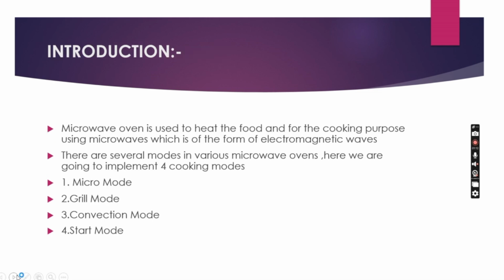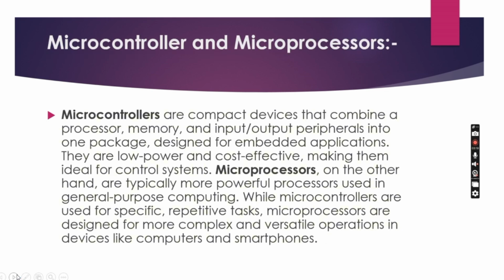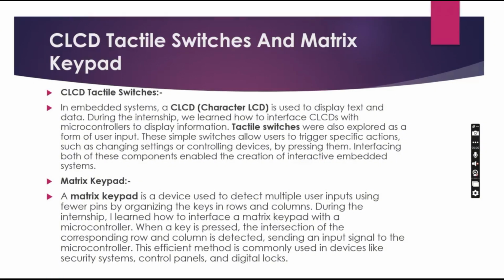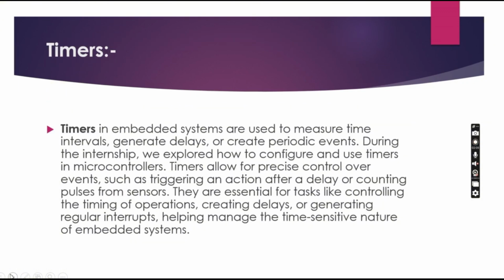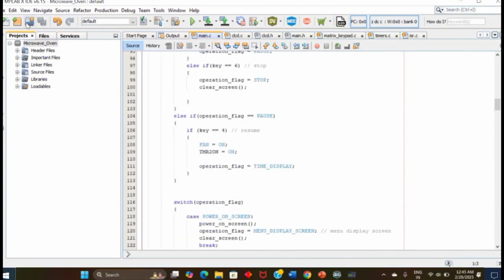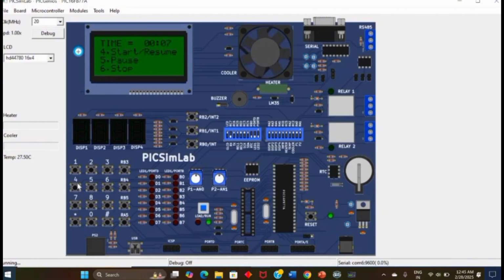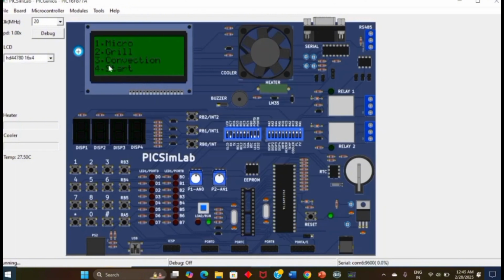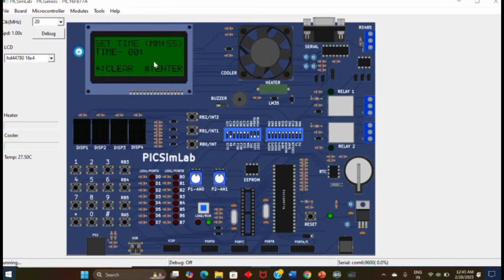MICROWAVE OVEN SIMULATION | EMBEDDED SYSTEMS INTERNSHIP | EMERTXE INTERNSHIP